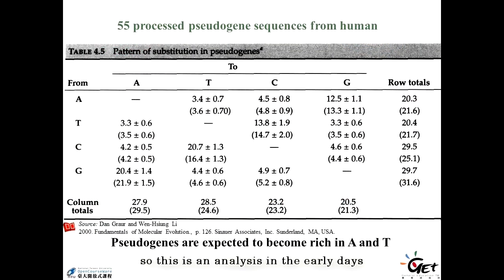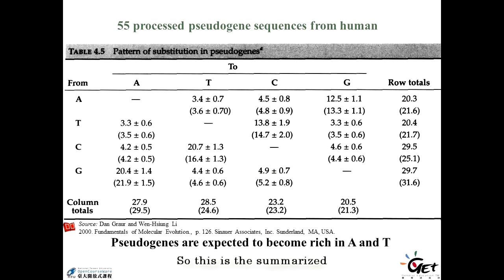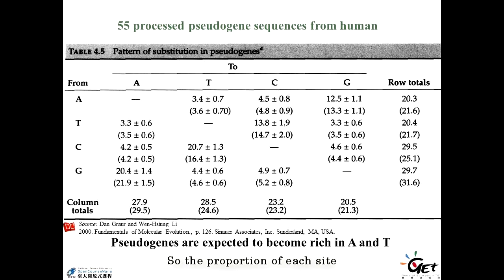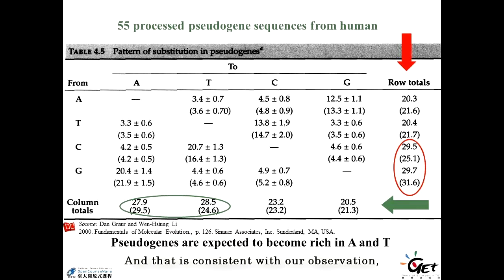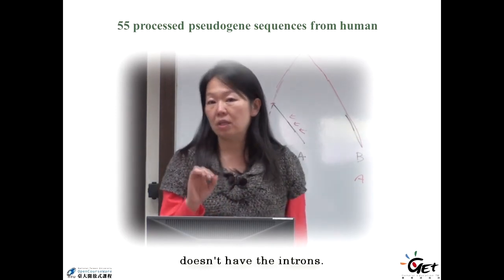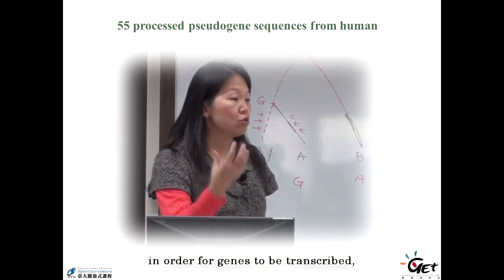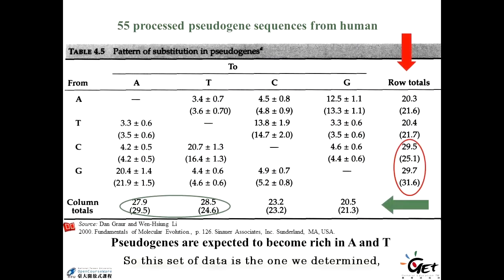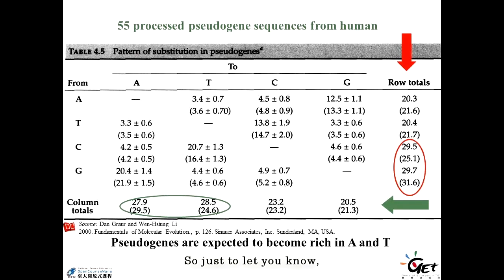分子演化 Molecular Evolution CH 5. RATE AND PATTERNS OF NUCLEOTIDE SUBSTITUTION - Part5 / CHAU-TI TING